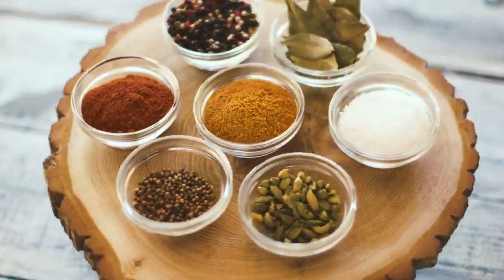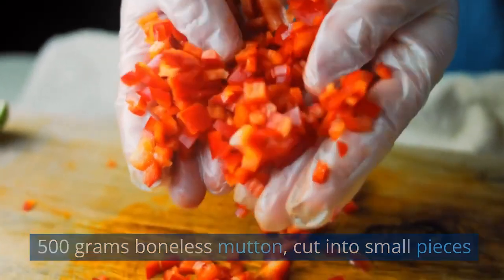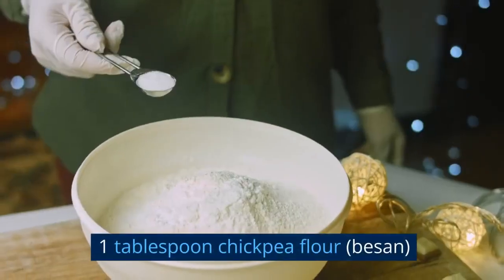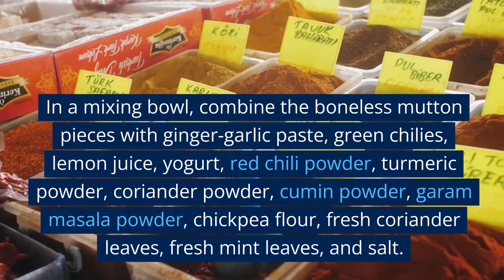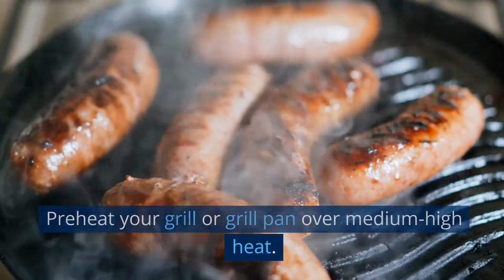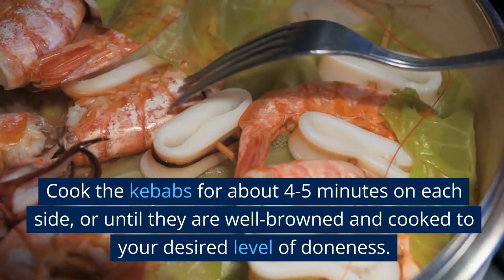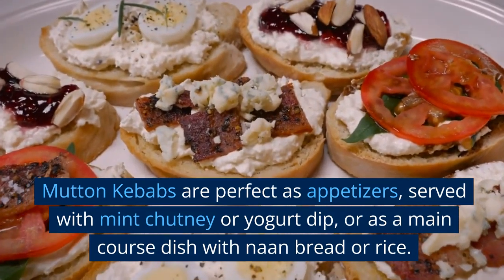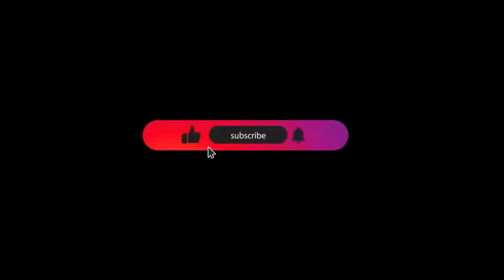How to cook Mutton kebabs